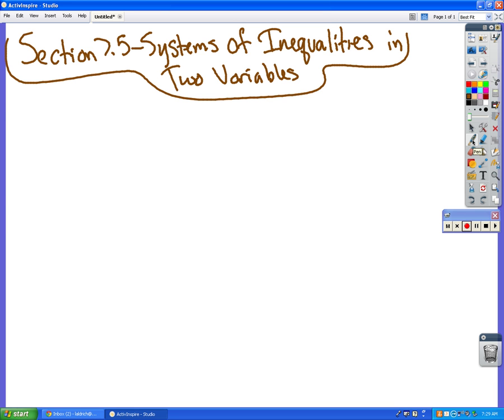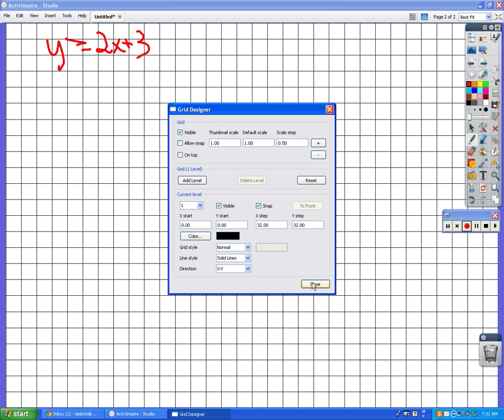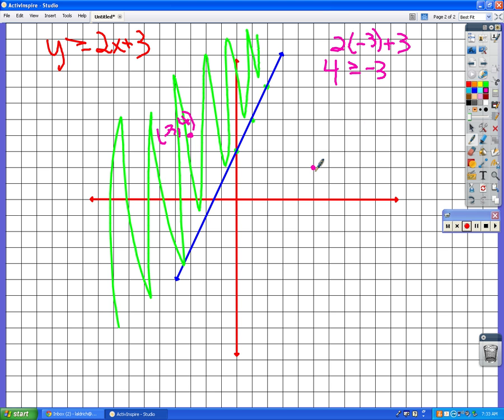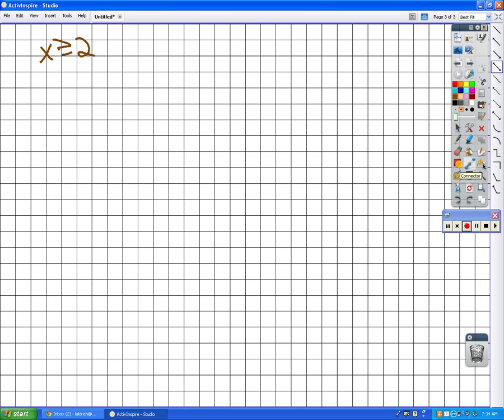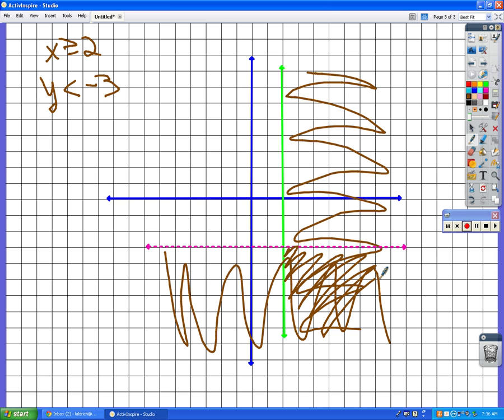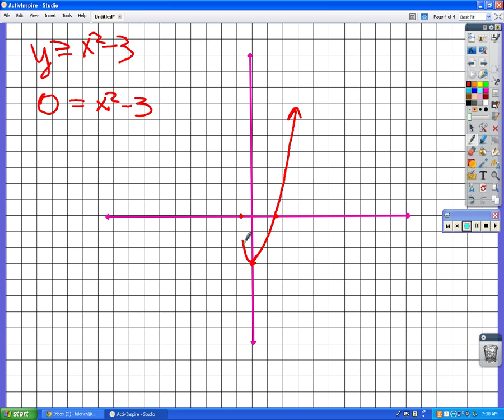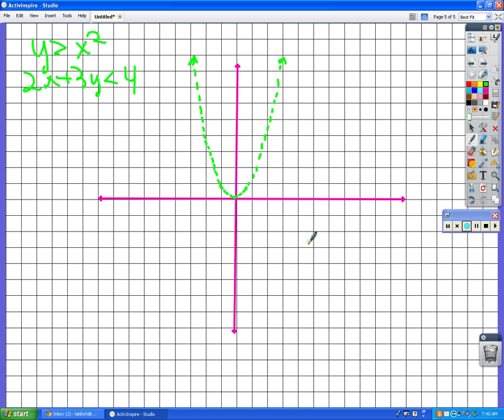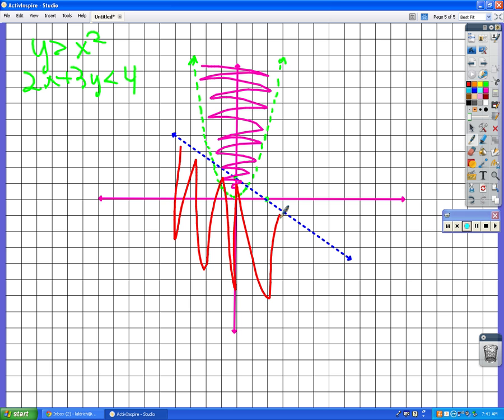math analysis notes monday march 25th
Math analysis notes on graphing inequalities